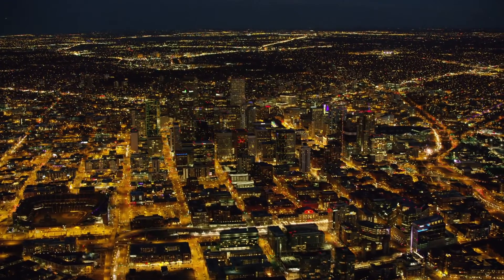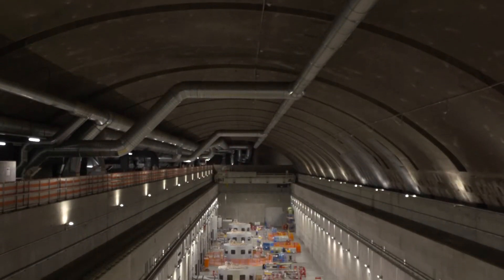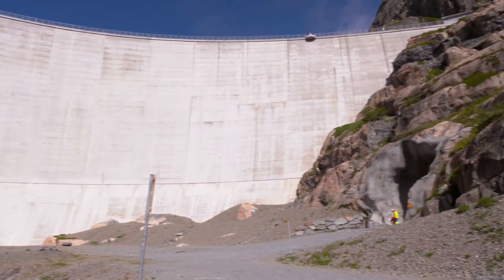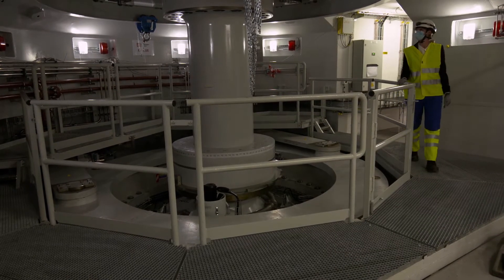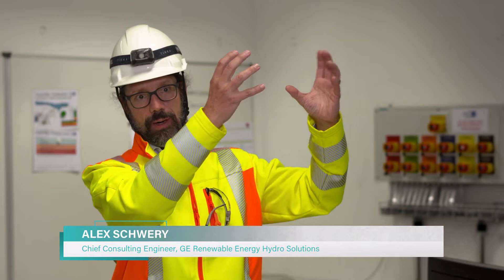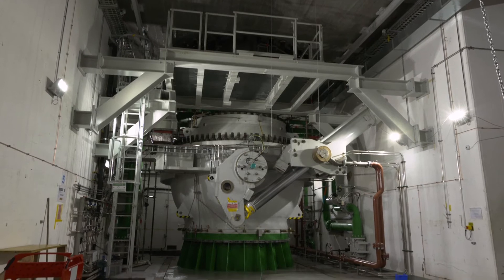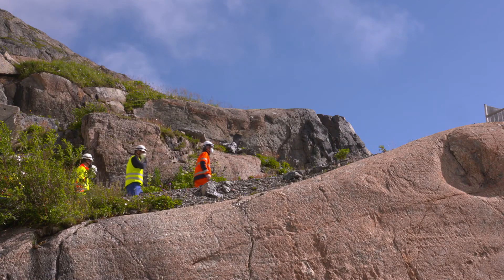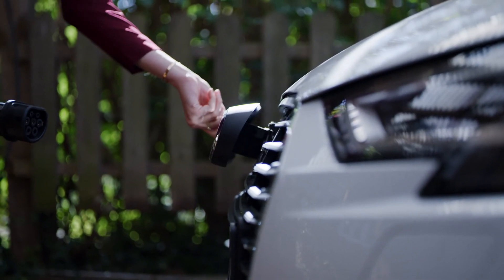GE Renewables: Pump storage hydropower and the clean energy transition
Deep underground in the Swiss Alps, the Nant de Drance power plant is a prime example of a clean, innovative and reliable energy source that may hold the key to meeting the global goal of achieving carbon neutrality by 2050.

Due to complete commissioning in 2022, the plant uses pumped storage hydropower – pumping and releasing water between two reservoirs – to balance the natural fluctuations of variable renewable energy sources on an electricity grid. The site has a total output of 900 MW, which is equivalent to a large nuclear power station.

Pump storage hydropower is incredibly important for the transition to clean energy because it provides grid stability while mitigating the effects of intermittent sources such as solar and wind power. It is one of the most efficient forms of power generation and storage around.

This film was premiered at the 2021 World Hydropower Congress and produced by IHA and ITN Productions in collaboration with GE Renewable Energy. Featuring insights from Pascal Radue, CEO of GE Renewable Energy Hydro Solutions, the film explores how investment in pumped storage hydropower is integral to the clean energy transition.

GE Renewable Energy is a Supporting Partner to the World Hydropower Congress.